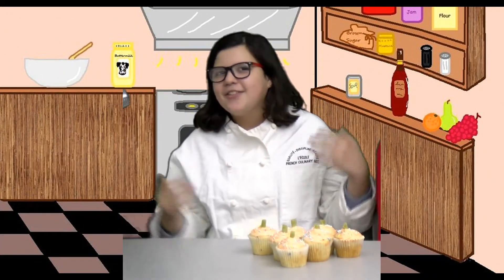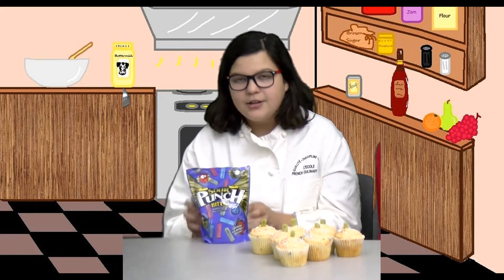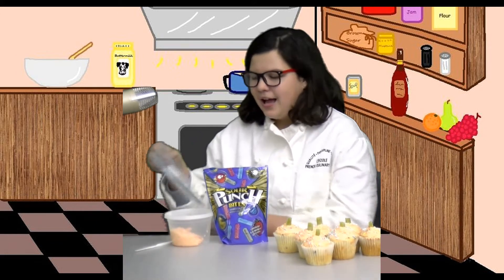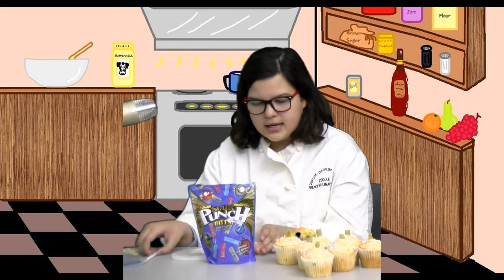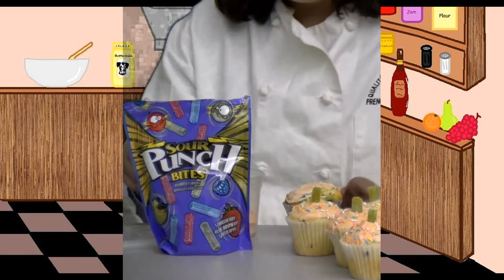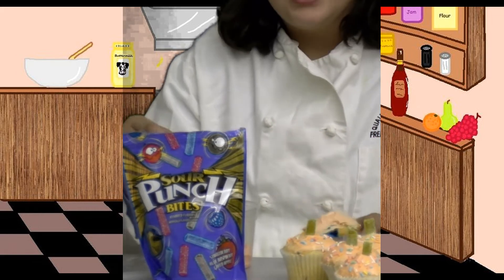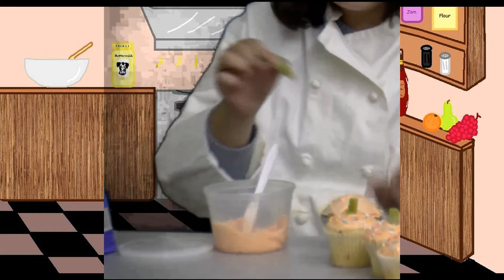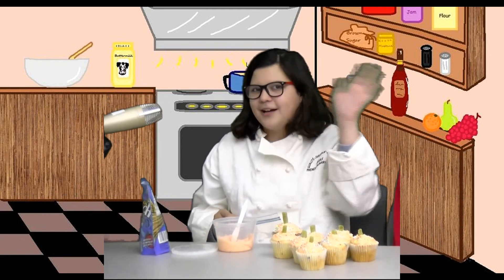LFC News (Episode 3)